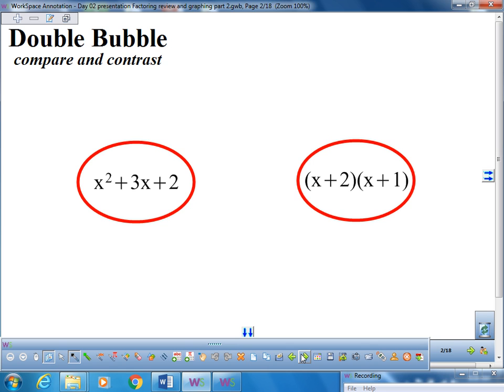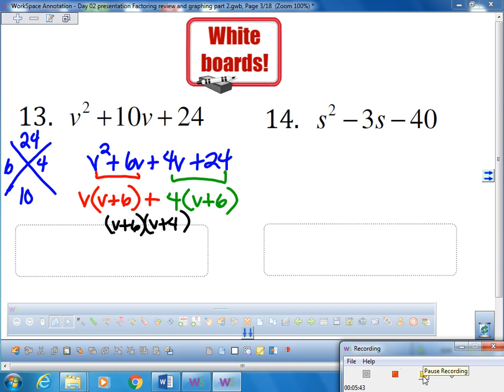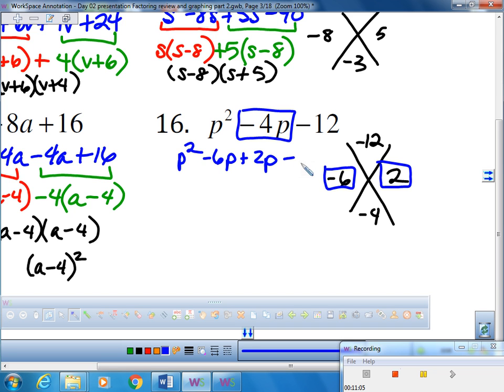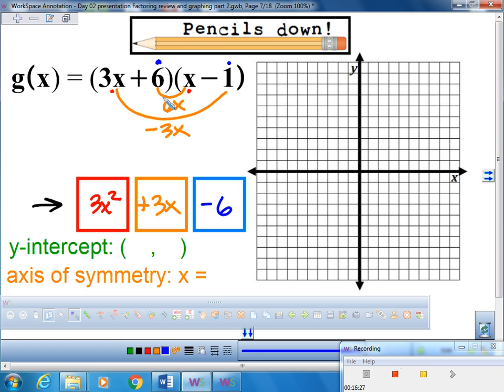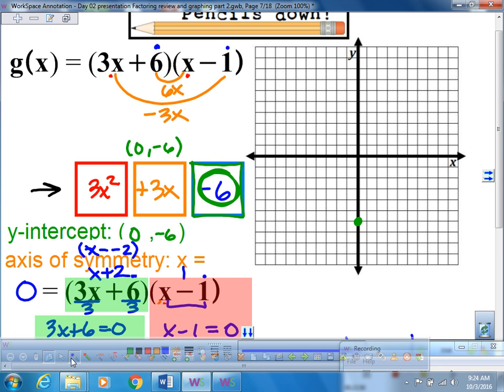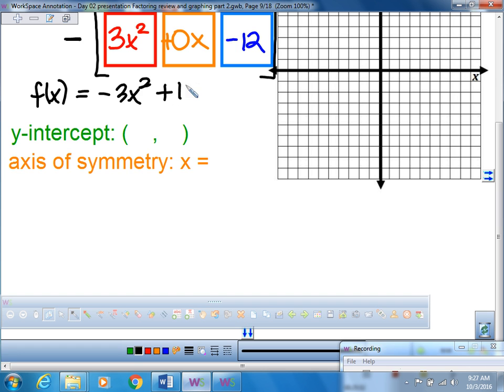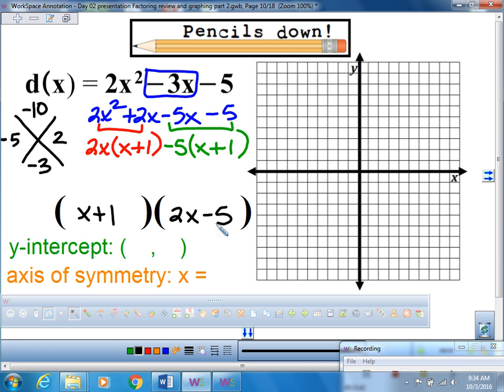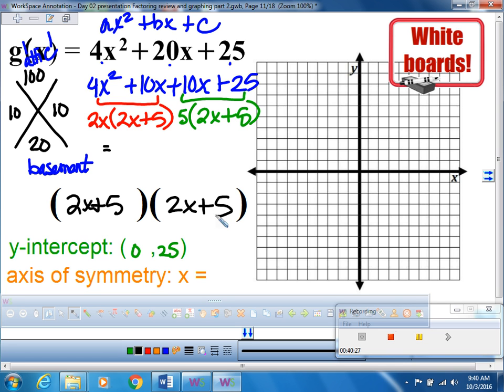Factoring and Graphing Part 2